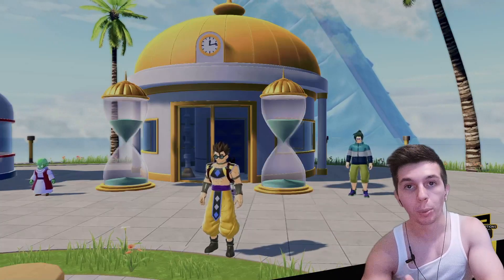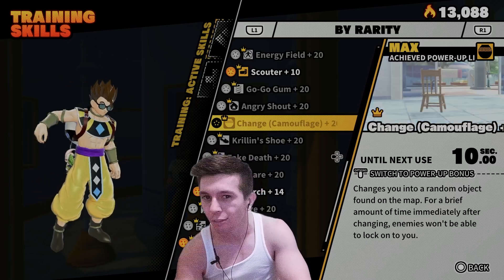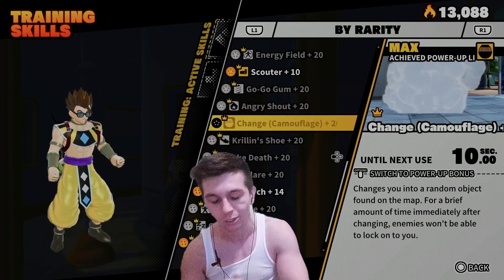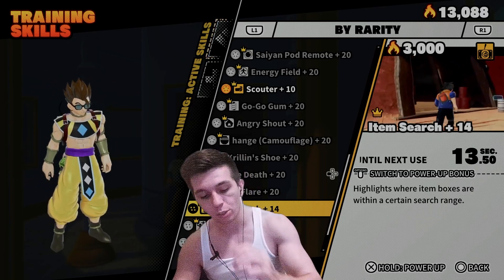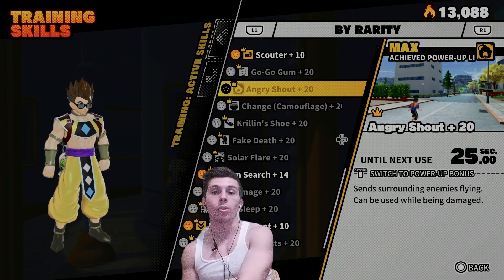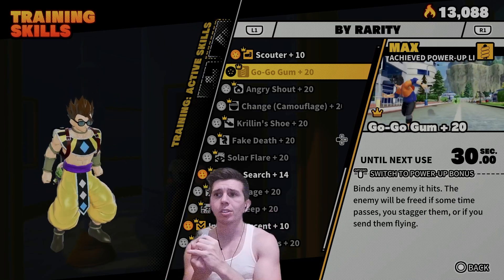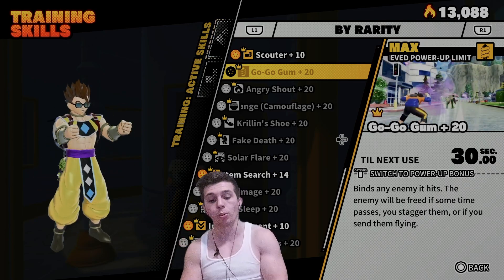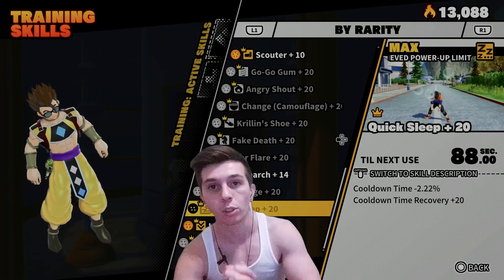Top 5 Best and Worst Active Skills Released in Dragon Ball The Breakers Season 3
Its about that time to go over the top 5 best skills in Dragon Ball The Breakers! This time we'll be talking about actives!!

Pan's Ki Blast May Be The NEW META?! - Dragon Ball The Breakers Season 3
Vegeta NEEDS HELP in Dragon Ball The Breakers
Yajirobe is FINALLY GOOD With NEW PASSIVE?! - Dragon Ball The Breakers Season 3
GULDO CAN COUNTER BARRIER IT! Guldo is my FAVORITE Ginyu Force member in Dragon Ball The Breakers
4TH OF JULY KING FURRY ROCKET BUILD! Blasting the Raider With FIREWORKS! Dragon Ball The Breakers S3
UNLIMITED ITEMS?! Survivors are OVERPOWERD with THIS Build in Dragon Ball The Breakers!
How The GINYU FORCE LOST To CLOUT in Dragon Ball The Breakers
INFINITE ZENI! Combining ALL Zeni Passives in Dragon Ball The Breakers Season 3
Is Buu NOT As GOOD As I Thought in Season 3 of Dragon Ball The Breakers?
Does Bulma's Bike STILL Hold Up in Season 3 of Dragon Ball The Breakers?
*FREE MULTI* With NEW EVENT! Everything YOU Need To Know About The Star Festival Event in DBTB
NIMBUS IS THE NEW BIKE?! Dusting Raiders with the FLYING NIMBUS in Dragon Ball The Breakers Season 3
The BEST SUPPORT Build You Can Run in Dragon Ball The Breakers Season 3
This Match Might Get Me BANNED From Dragon Ball The Breakers?!
Cell Raider
Buu Raider
Frieza Raider
Vegeta Raider